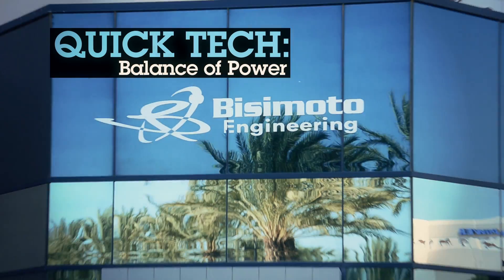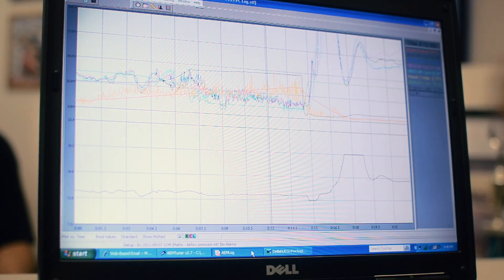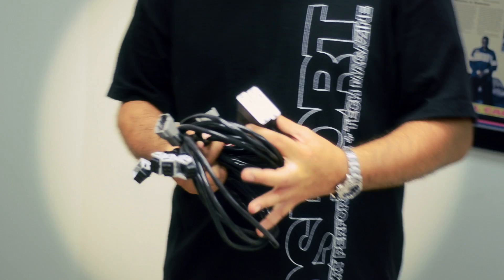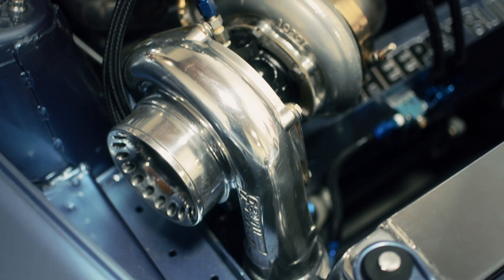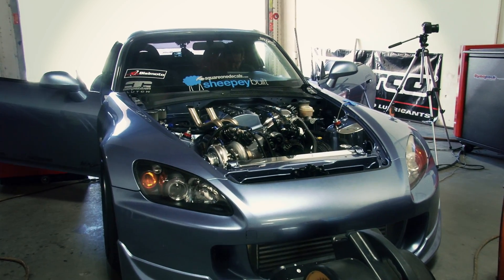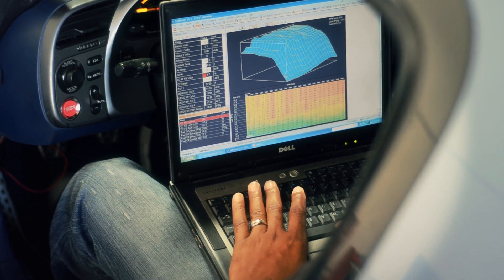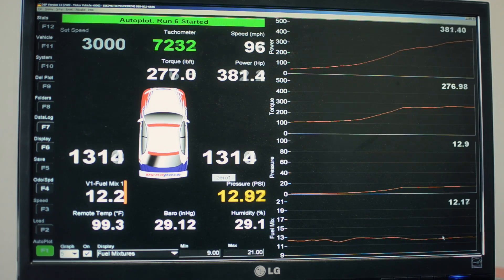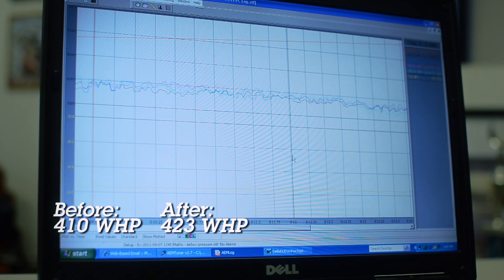Quick Tech: AEM 4 channel UEGO Test | DSPORT DVD #23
DSPORT Magazine took a visit to Bisimoto to test out AEM's 4 channel UEGO on Bisi's S2000 Turbo.